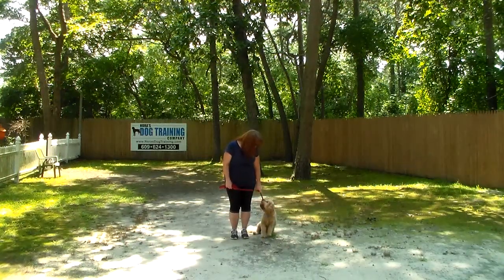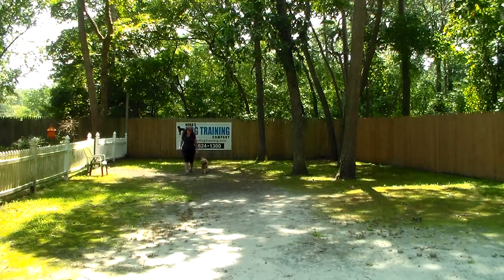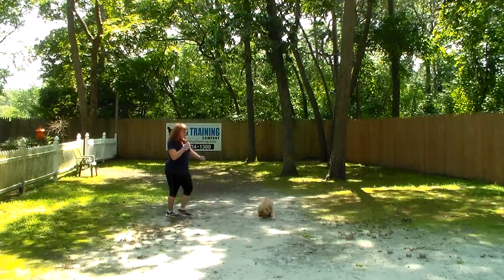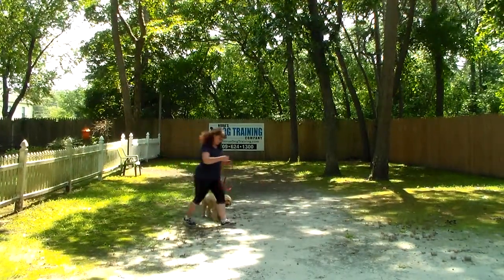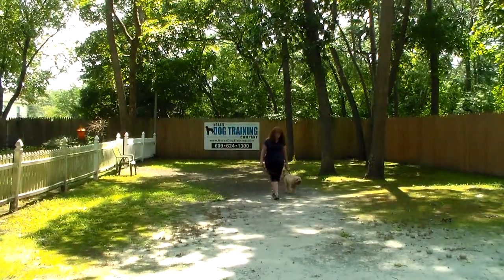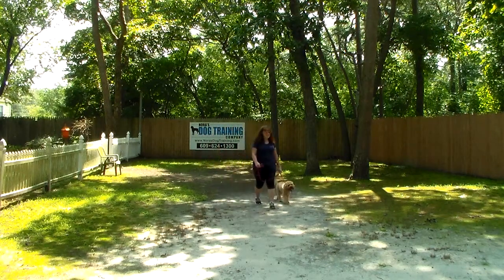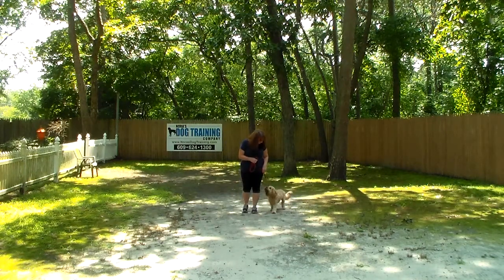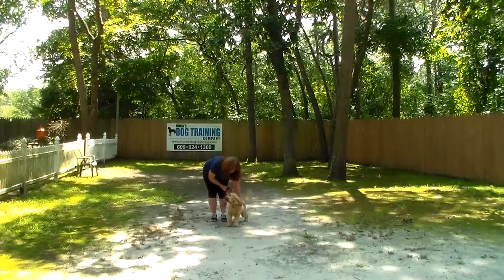maverick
Maverick is an adorable Cavapoo puppy with a big personality!  He does a great job of demonstrating some of the new skills he has learned while at Nora's Dog Training Company.  Great Job little boy.  Graduation very soon!